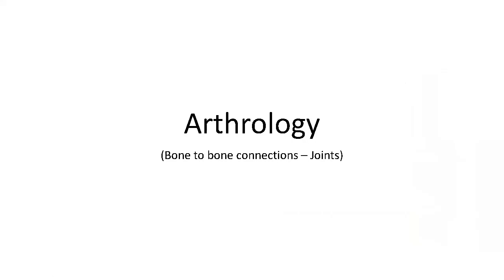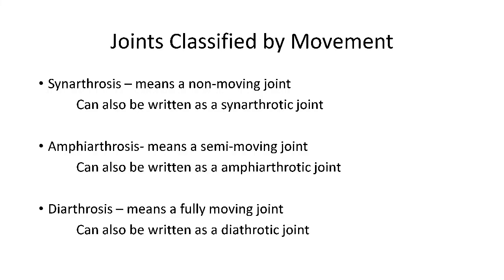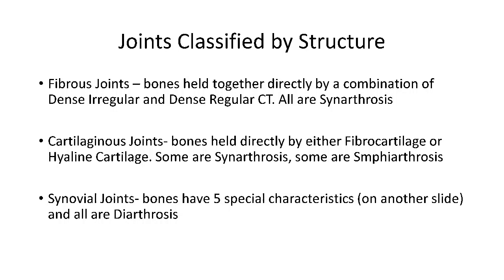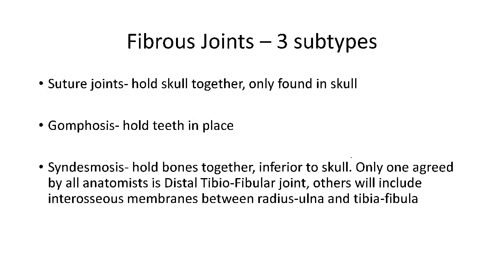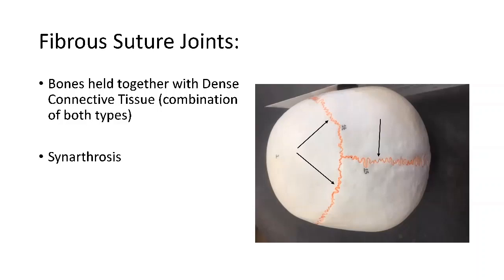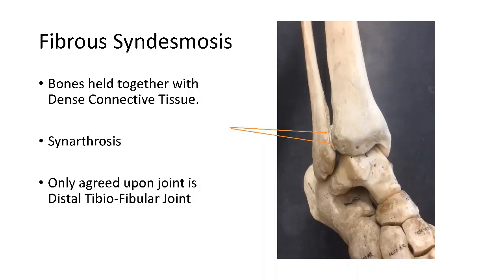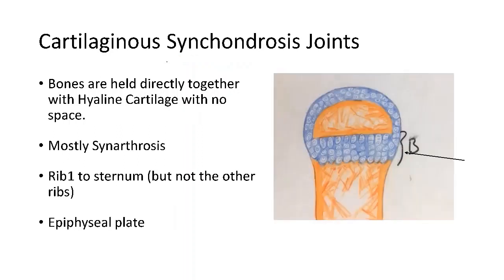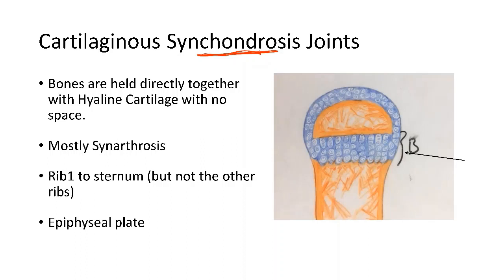Arthrology Part 1A